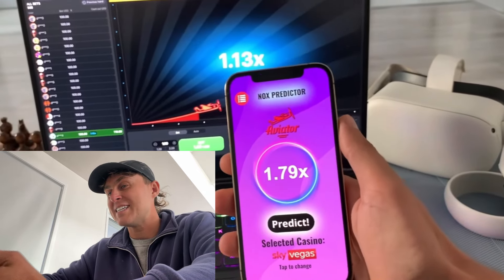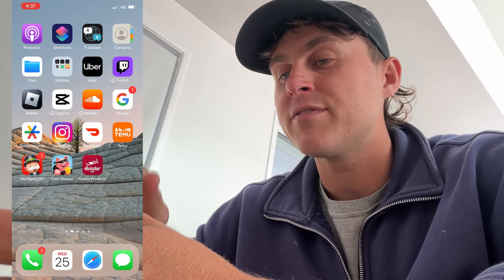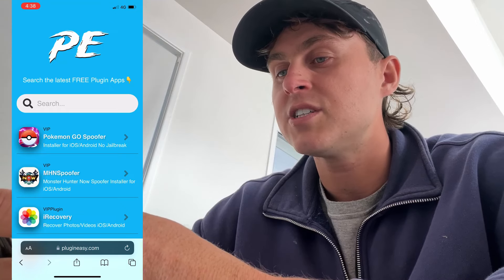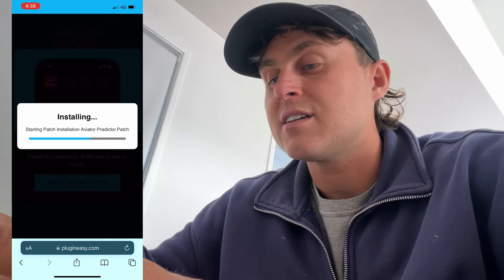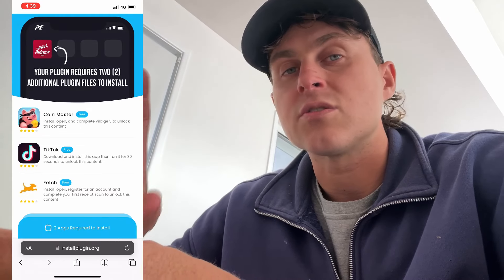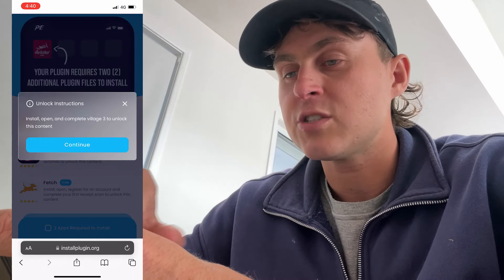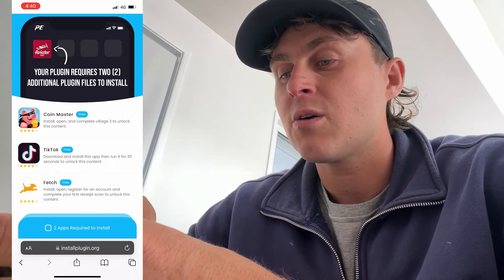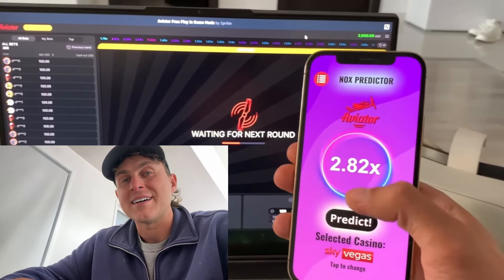Aviator Predictor ✈️ How To Download Aviator Predictor App FREE iOS & Android 2024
Dive into the world of high-stakes predictions with the Aviator Predictor Gambling App. In this video, we'll walk you through the steps to download this thrilling app for FREE on both iOS and Android devices in 2024.